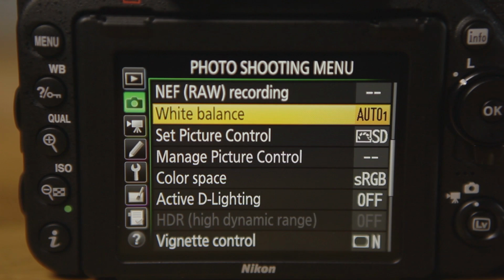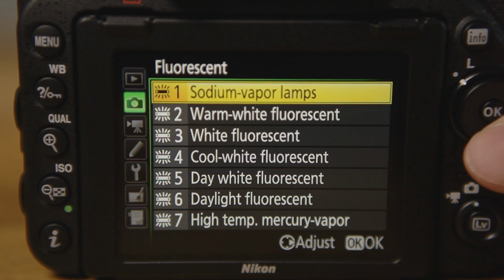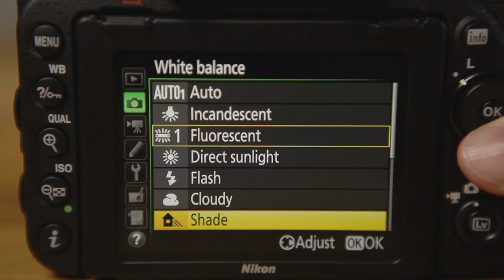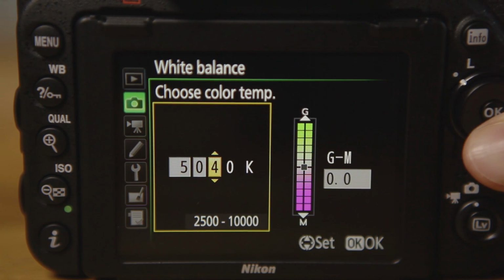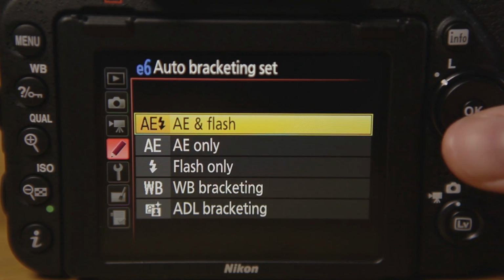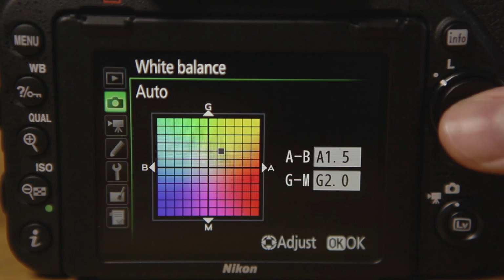How to Master White Balance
Confused about your camera's white balance settings? Matt Golowczynski explains the various options and when you may want to change settings.